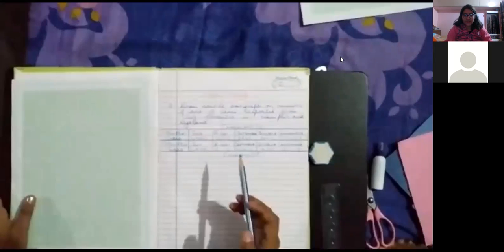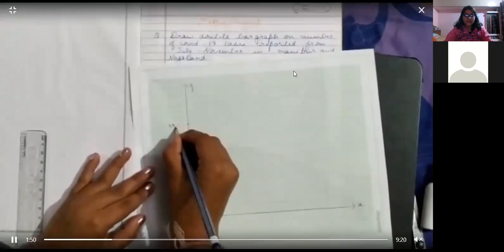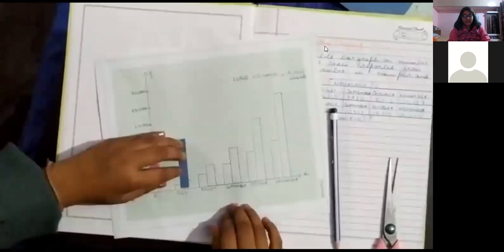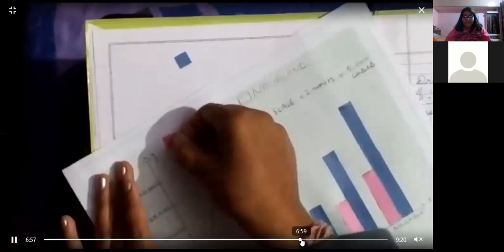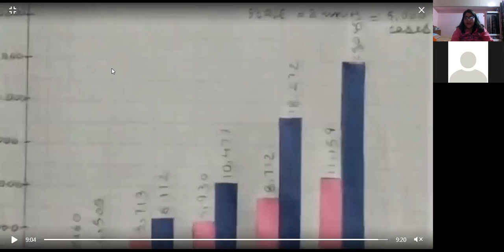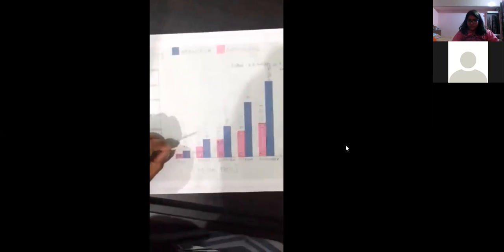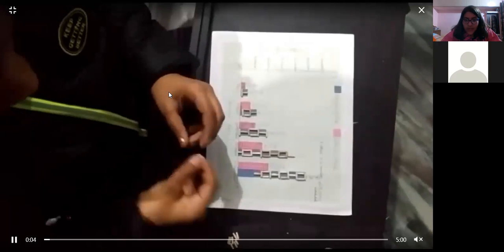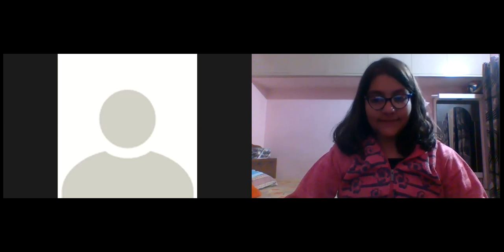MBM Classes | Art Integration | Data Handling | Double Bar Graph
by Akshara Mishra and Ridima Nehra
of class 7th